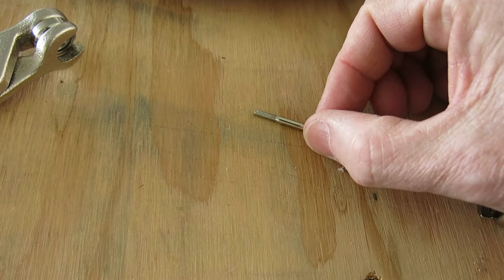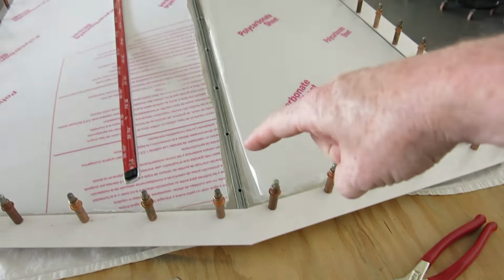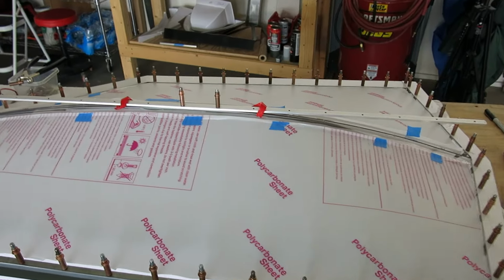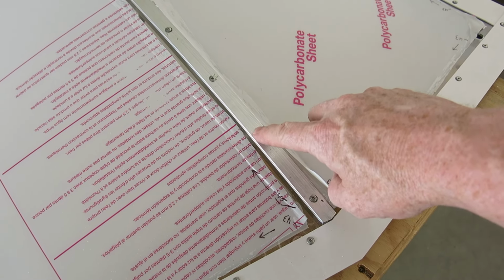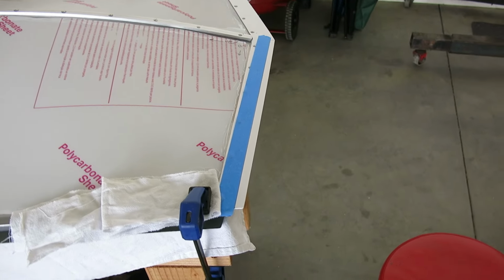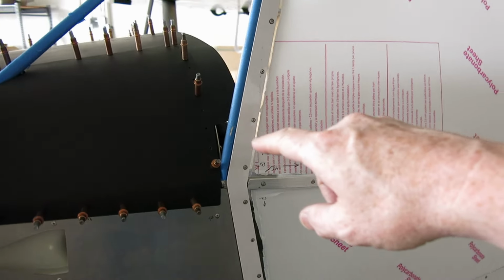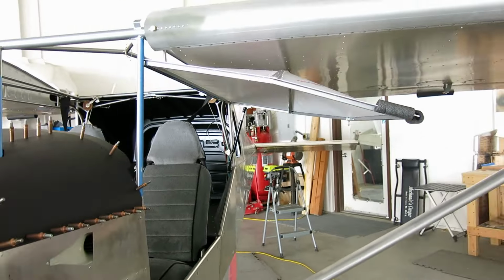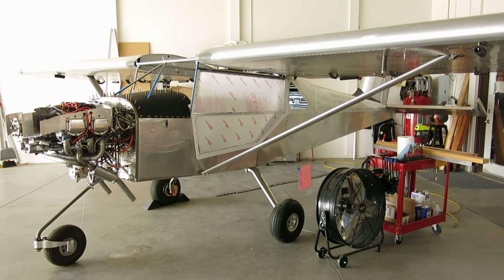No. 371 07-26-2024 Doors part-6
Finished up the pilot side door (minus the latch). The other door will come together much quicker.